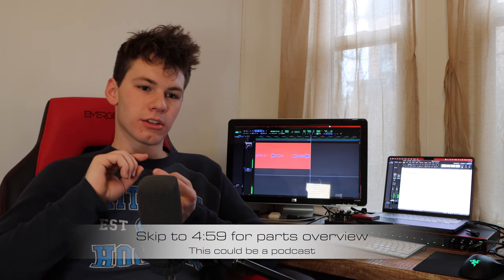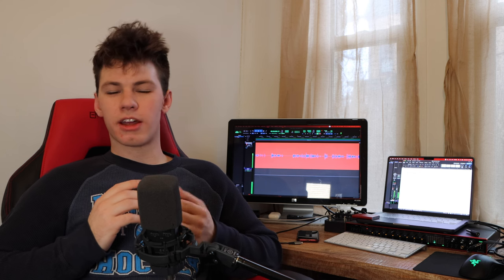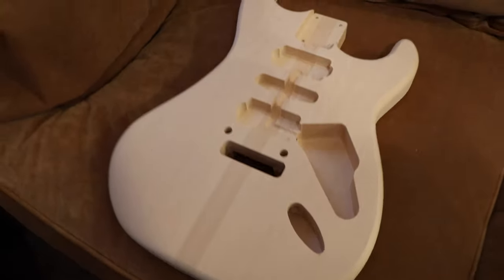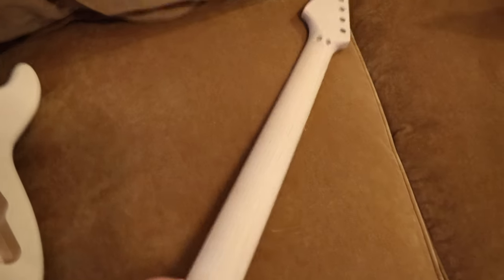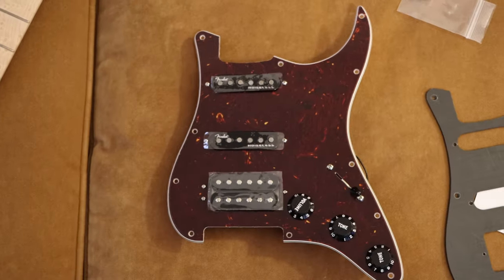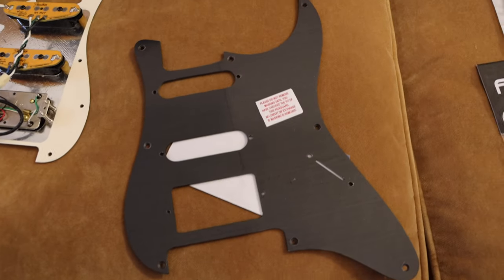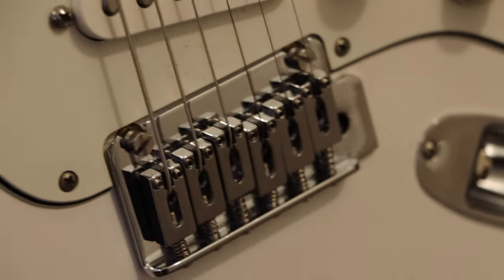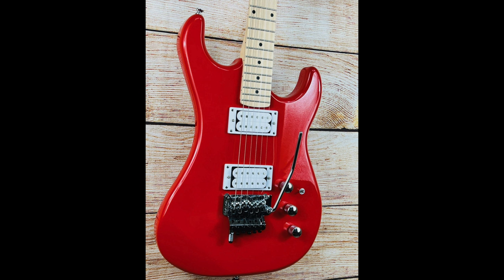Super Strat Build - Part 1: Concept & Parts Overview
This is part 1 of a mini documentary series of me building my Super Strat.  It is a modern and personal recreation of the early 80s Kramer Pacer Deluxe.  I will use this instrument to blend the best of my Fender Stratocaster and EVH Wolfgang in my professional career as a guitarist.

00:00 - Intro
01:12 - Concept
05:00 - Parts Overview
16:13 - Outro